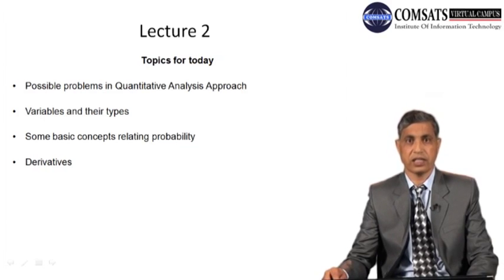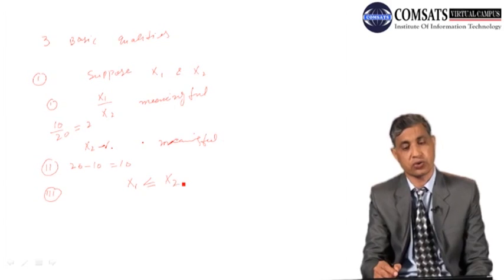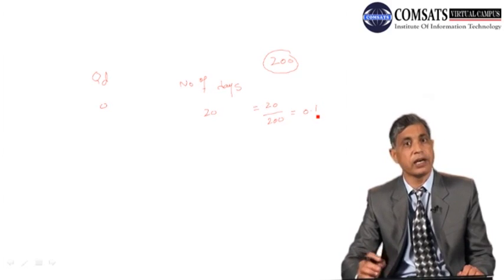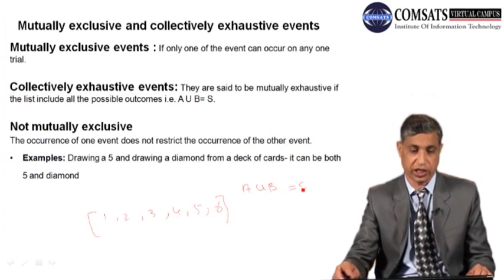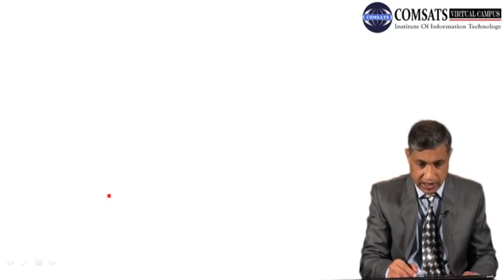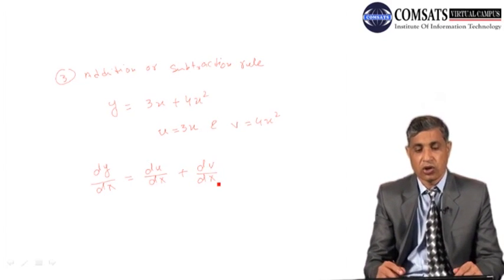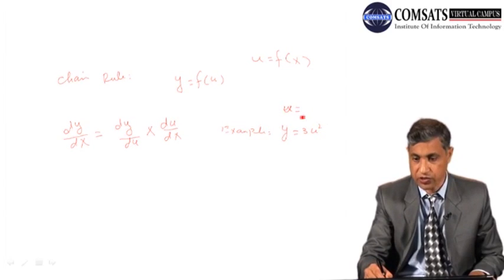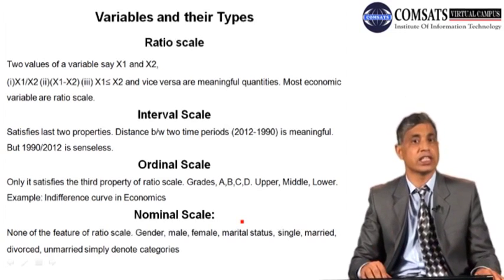Possible Problems in the Quantitative Analysis Approach Mgt605 Lecture in Hindi Urdu 02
quantitative analysis approach 7 steps,
quantitative analysis approach steps,
the role of computers and spreadsheet models in the quantitative analysis approach,
quantitative analysis approach examples,
introduction to quantitative analysis,
how to develop quantitative analysis model,